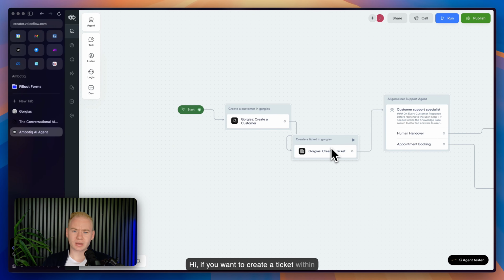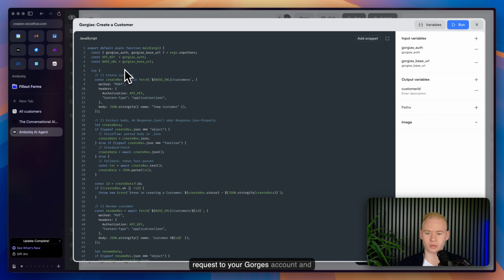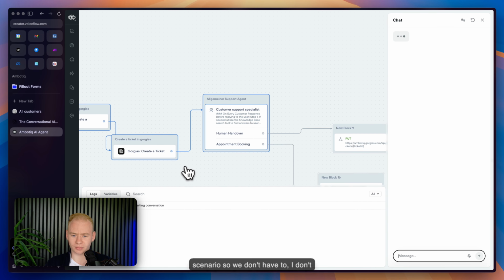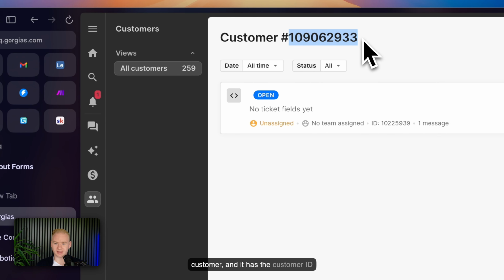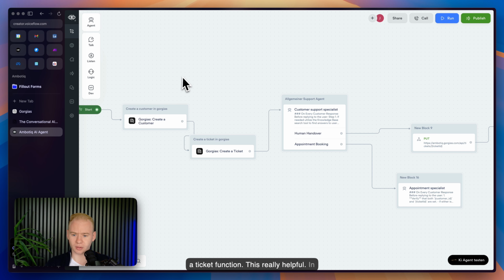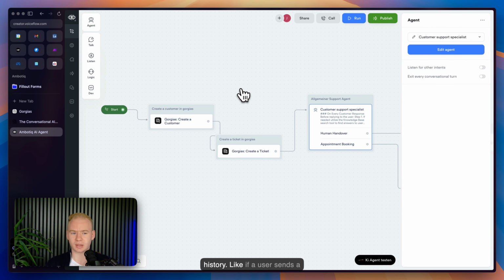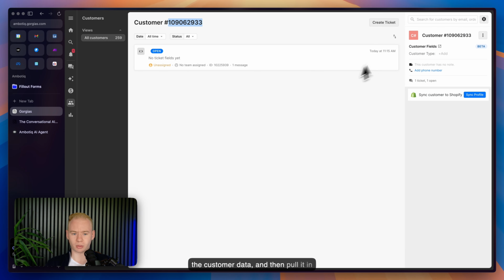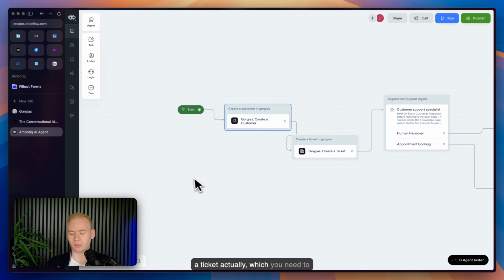How to Create a Customer in Gorgias: VoiceFlow Function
Do you want me to build an automation for you?